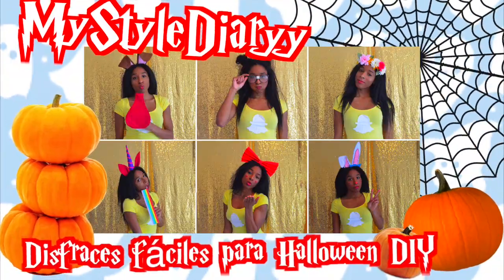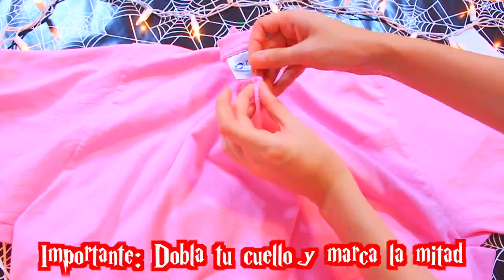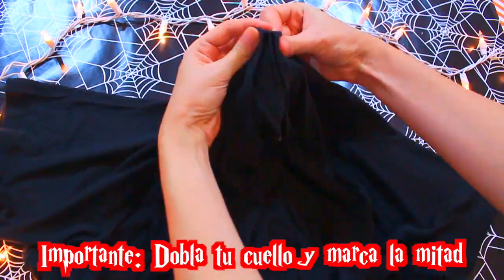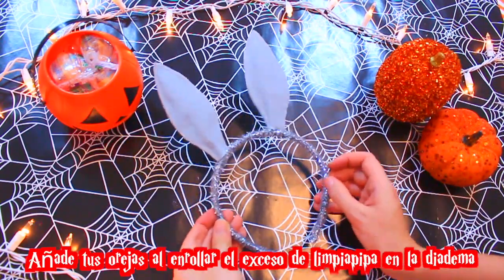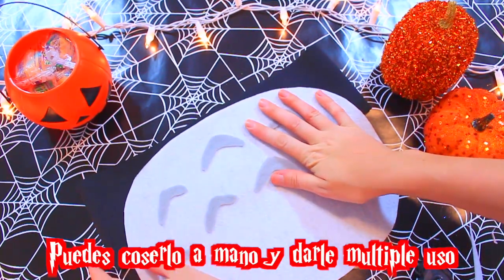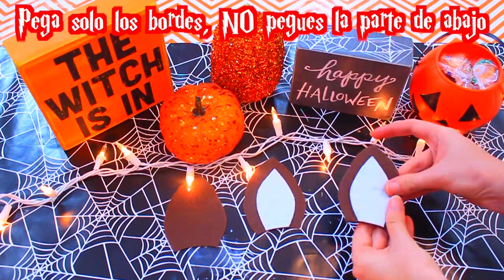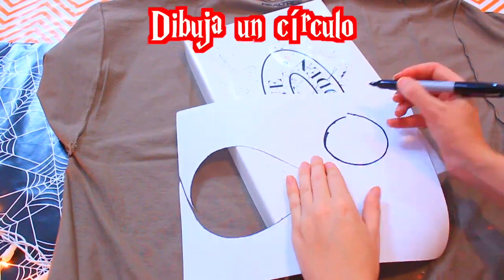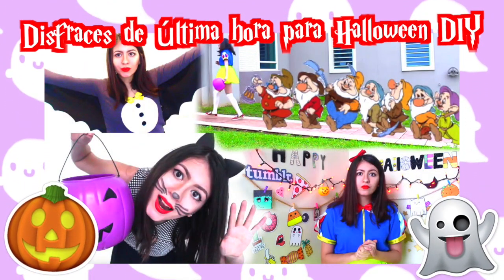Disfraces de Halloween DIY: Stranger Things, Wednesday Addams, Totoro & Bambi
Aprenda a hacer disfraces súper fáciles y económicos!
Haga llegar este video a 100 me gusta! :)
● ● Sígame!!● ● ● ● ● ● ● ● ● ● ● ● ● ● ● ● ● ● ● ●

MATERIALES:

Eleven
-T-Shirt Rosa
-Felpa blanca
-Tijeras
-Pega caliente
-Papel
-Alfileres
-Marcador

Wednesday Addams
-T-Shirt Negra
-Felpa blanca
-Tijeras
-Pega caliente
-Papel
-Alfileres
-Marcador

Totoro
-Diadema
-Limpiapipa plateado
-2 felpa gris
-1 felpa verde
-1 limpiapipa verde
-T-Shirt gris
-1 felpa blanca
-Tijeras
-Pega caliente
-Papel
-Alfileres
-Marcador
-Relleno de cojines
-Elastico de 4”
-Metales de círculo
-Cordón

Bambi
-Diadema
-Limpiapipa dorado
-4 limpiapipa blanco
-1 felpa marrón
-Flores
-T-Shirt marrón
-3 felpa blanca
-1 felpa marrón claro
-Tijeras
-Pega caliente
-Papel
-Alfileres
-Marcador
-Relleno de cojines

Sobre mi: Me llamo Fabiola, me dicen Fab, vivo en una hermosa isla llamada Puerto Rico.

Cámara: Canon T5i

Si lees esto comenta: “Soy hermos@”.

Este video NO ha sido auspiciado. Yo pago todos los productos con mi propio dinero.
La música de este video NO es mia.

Advertencia:
Si eres menor de edad pide ayuda a tus padres